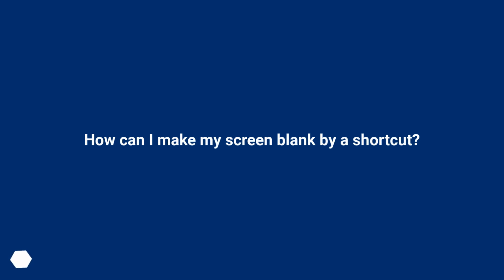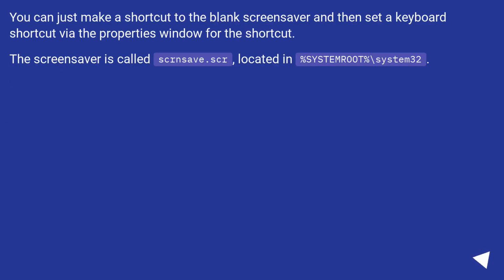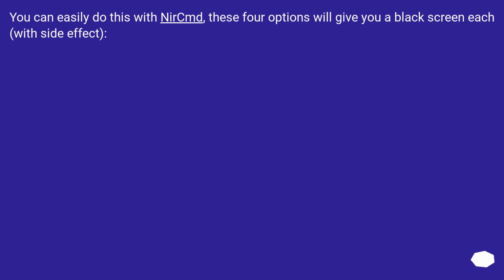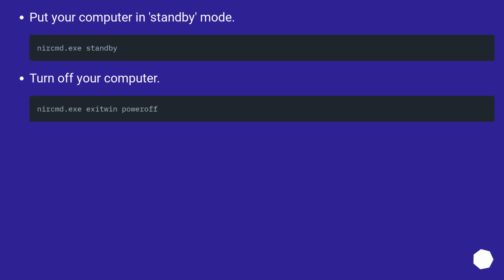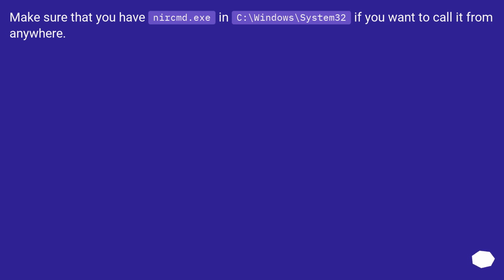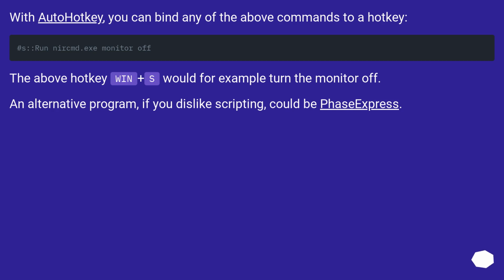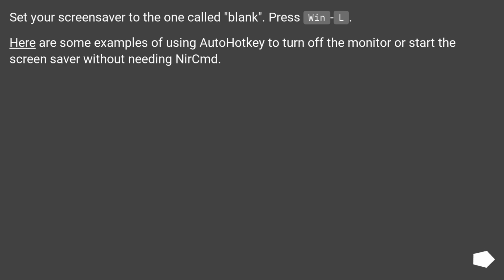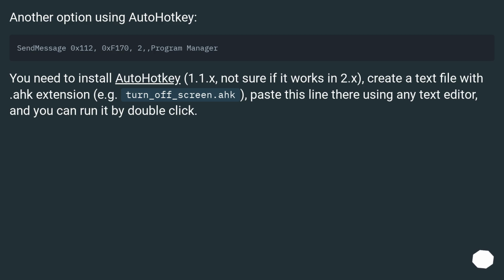How can I make my screen blank by a shortcut?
Chapters
00:00 Question
00:28 Accepted answer (Score 24)
00:53 Answer 2 (Score 16)
02:30 Answer 3 (Score 6)
02:50 Answer 4 (Score 1)
03:22 Thank you